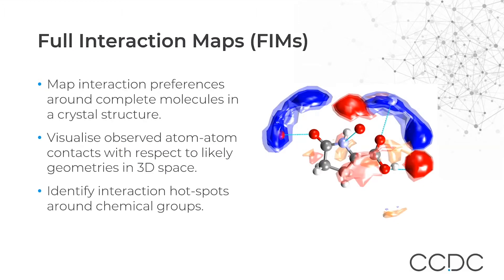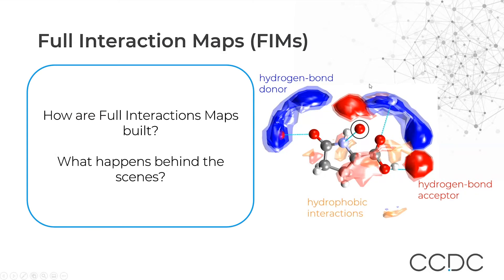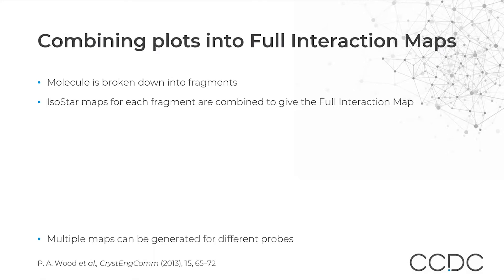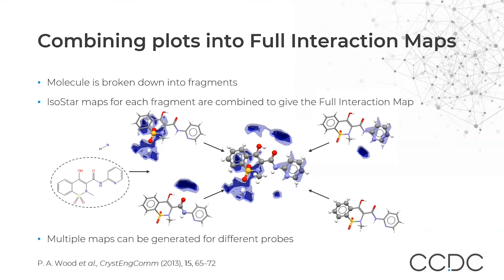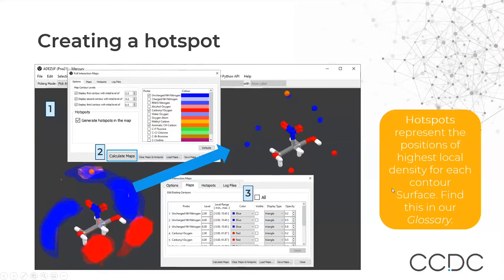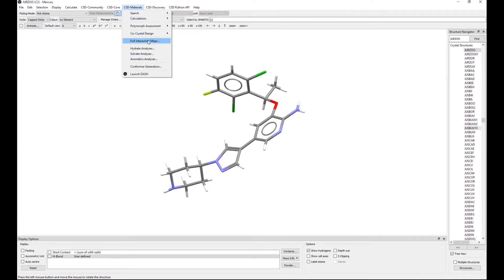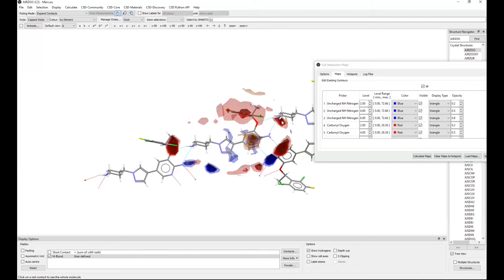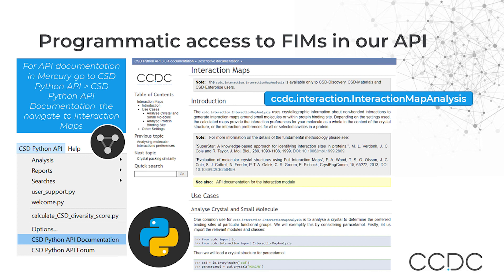Tutorial of CSDU module "Analysing intermolecular interactions 101 - Full Interaction Maps"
In this video of the CSDU module “Analysing intermolecular interactions 101 - Full Interaction Maps”, we will explore in detail one of the tools from the CSD-Materials suite of the CSD Software: Full Interaction Maps (FIMs). FIMs uses intermolecular interaction data in the Cambridge Structural Database (CSD) to generate 3D maps of a molecule’s interaction preferences. Visualizing and analysing the preferences maps in CCDC’s Mercury software and comparing them with the intermolecular interactions actually observed in the packing of a crystal structure enables scientists to assess solid-form stability.

In the first part of this Mercury tutorial, we will see how FIMs work, how they are built harnessing the wealth of data in the CSD, using another tool from the CSD Software, IsoStar, and which insights they can provide in assessing solid forms. In the second part, we will see a step-by-step tutorial demo on how to generate FIMs for a molecule in two simple steps using CCDC’s Mercury.

In this video we will cover:
- 00:06 Learning outcomes
- 00:10 What you can do with FIMs and colour coding for hydrogen bond donors and hydrogen bond acceptors.
- 02:01 How FIMs are built from the wealth of data in the CSD.
- 05:48 Case study of an early development drug candidate where the hydrogen bonding network was analysed with FIMs.
- 06:45 How do we create a Full Interaction Map in Mercury?
- 08:17 Demo: tutorial on how to generate FIMs in CCDC's Mercury software, including a brief overview of visualizing hydrogen bonds.
- 11:25 Tips and tricks for FIMs.

This video forms part of a short course that introduces scientists – crystallographers, chemists and cheminformaticians, among others, to assessing solid-form stability and solid-form risk assessment using FIMs in Mercury, through videos, demonstrations, guided tutorials, and a test that can be completed at the end to earn a certificate. After watching this video, continue your CSDU module by completing the U Try and U Test parts on our website to earn a completion certificate On the website you will also find the slides with the steps from the demonstration in this video.

Note: This module is designed for learners with some familiarity of Mercury. If you are not familiar with Mercury, try our CSDU module “Visualization 101 – Visualizing structural chemistry data with Mercury”